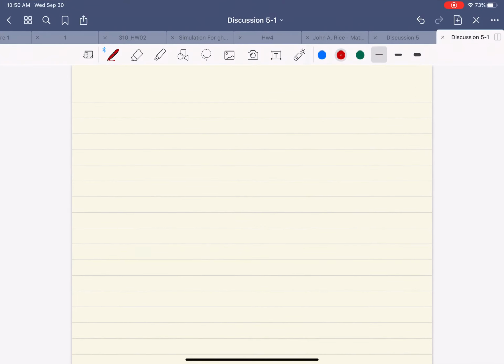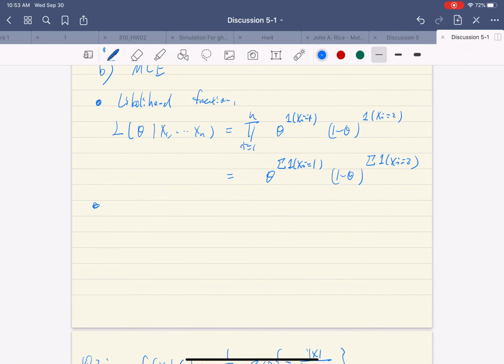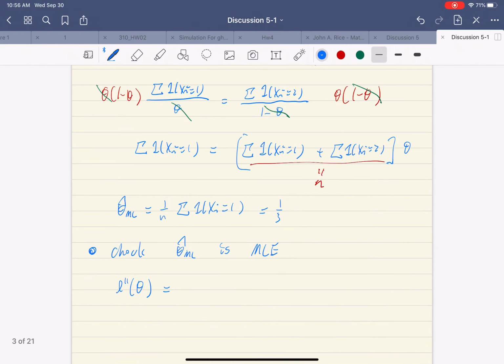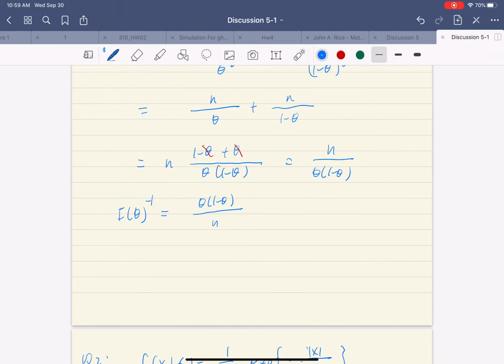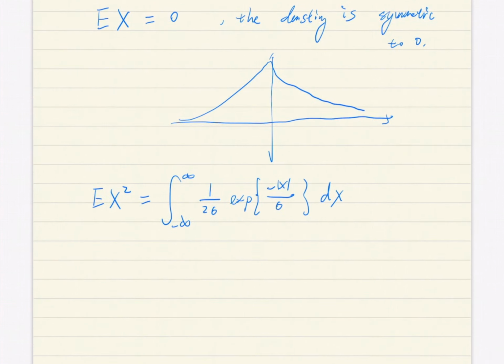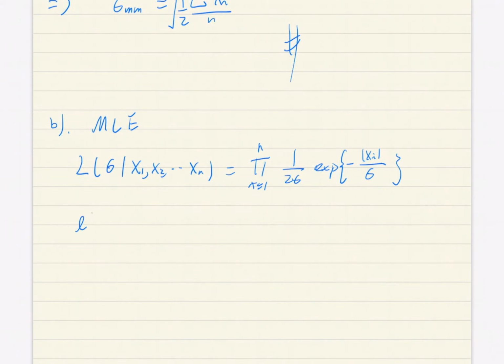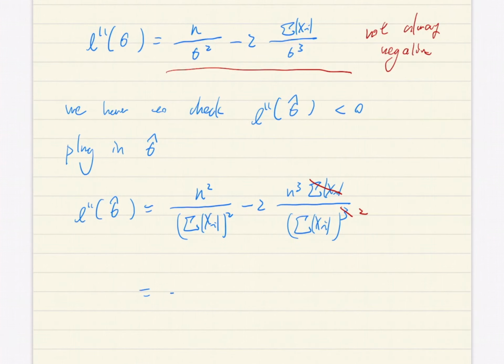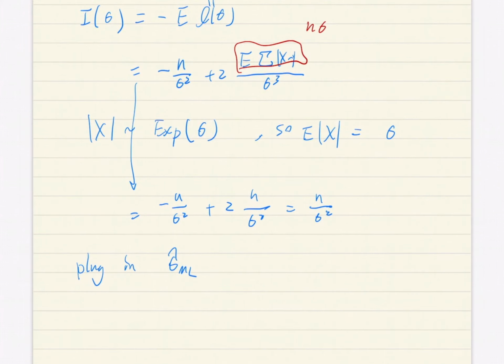Stat 310 Discussion 5